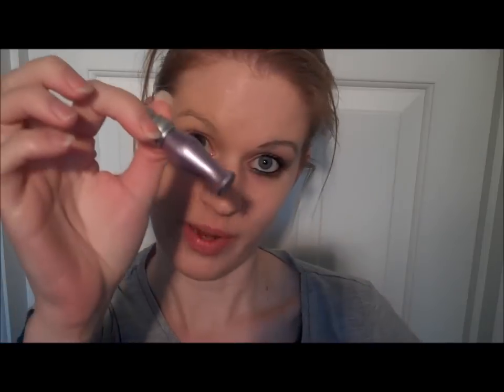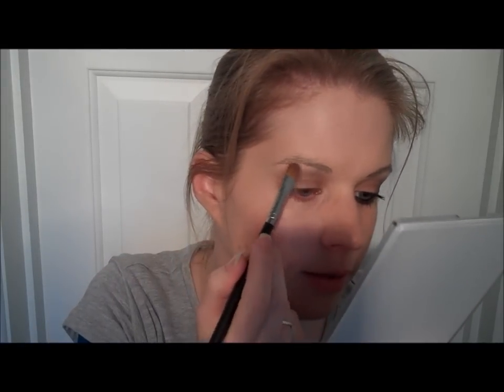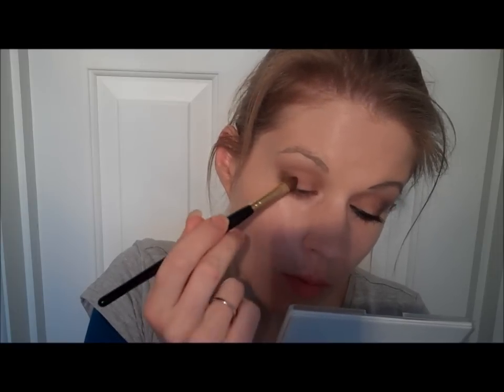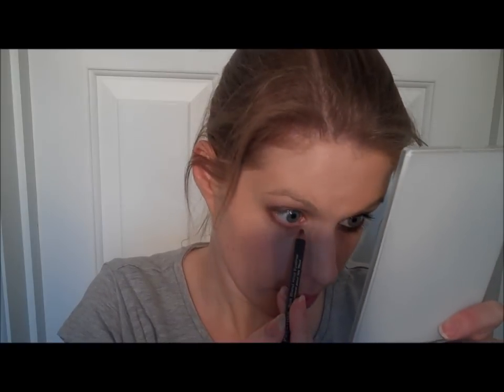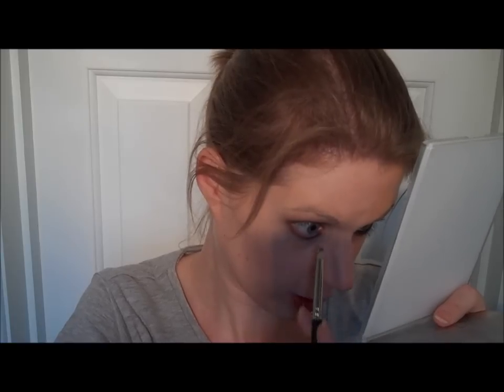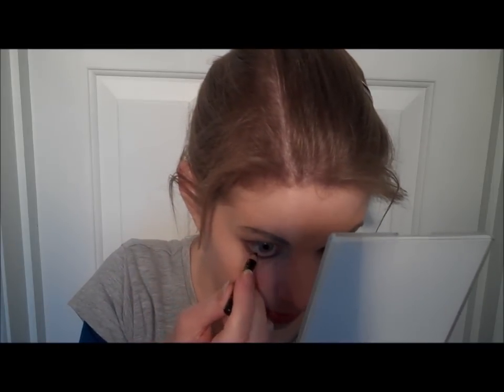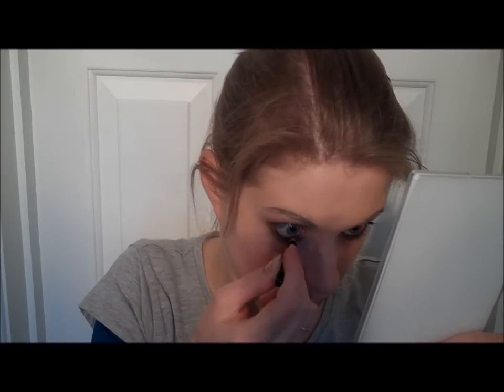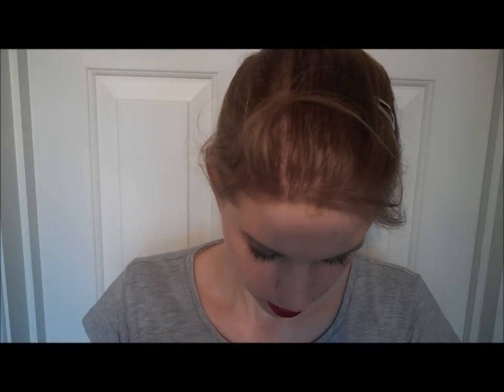John Galliano Spring/Summer 2011 Inspired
Inspired by the models on the John Galliano SS 2011 catwalk. Specifically this one!...